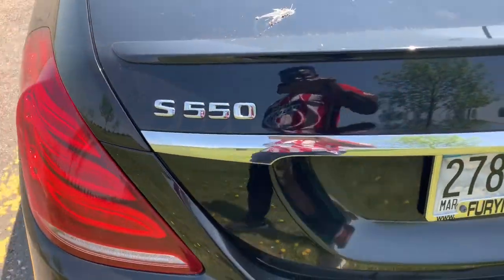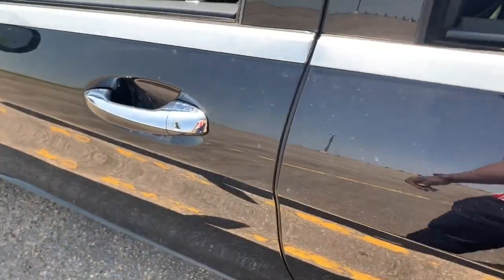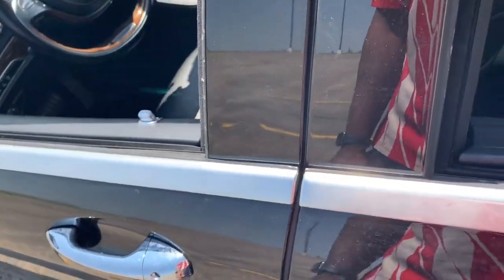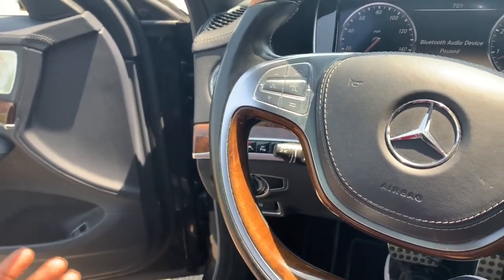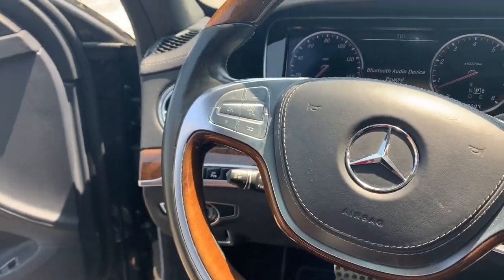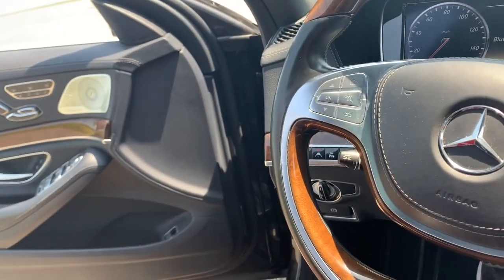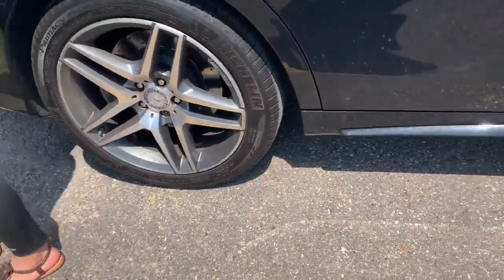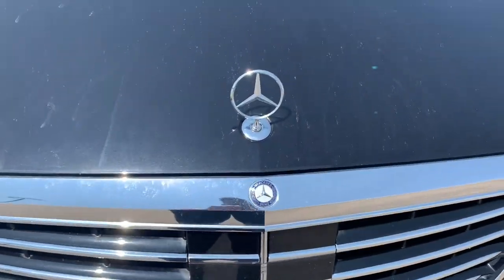INTRODUCING DRIFT! BENZ S550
Maknificent12 The stork brought us a new addition so we thought we’d reveal her to our YouTube fam! Fun times are ahead